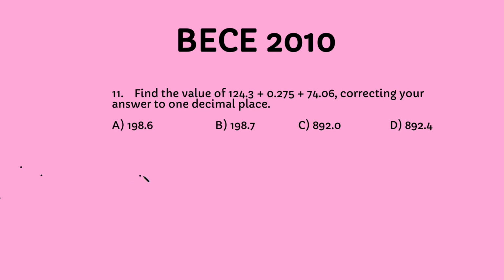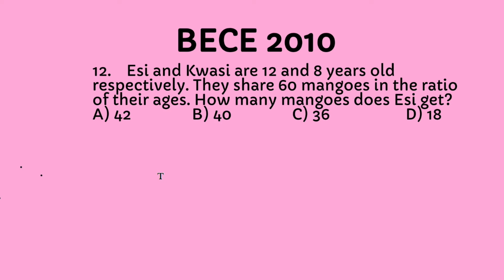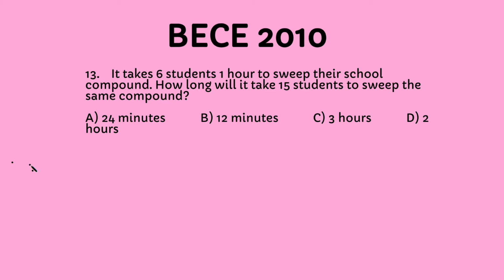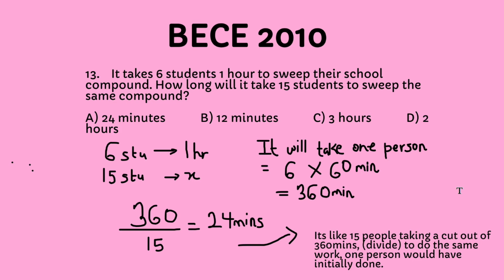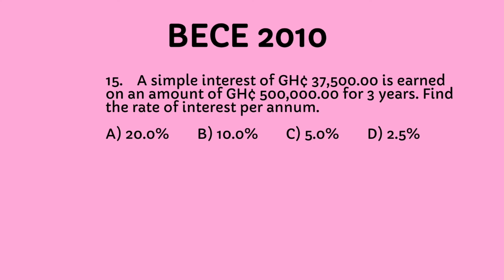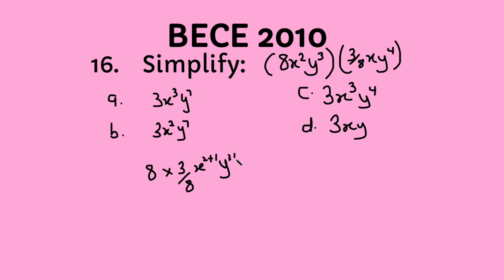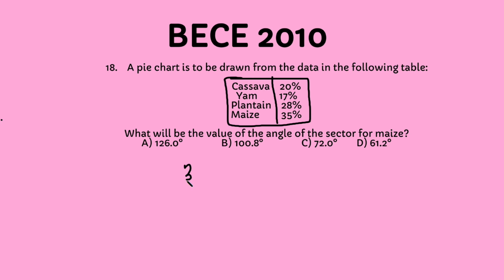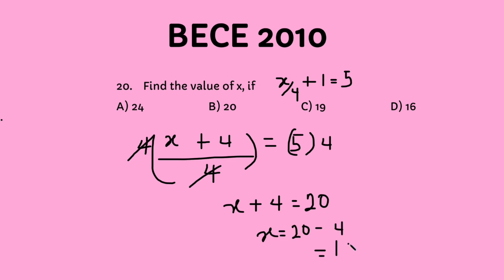BECE Maths 2010 Part 2 (Decimals, Ratio and Proportion, Percentages, Algebra and more)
This is a continuation video to the BECE 2010 solving set for section A (objectives questions and answers).